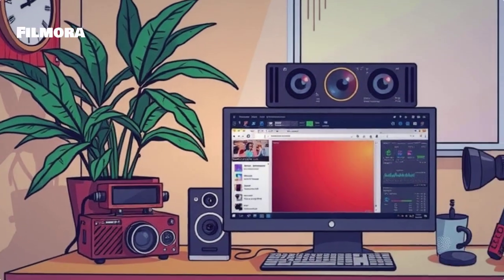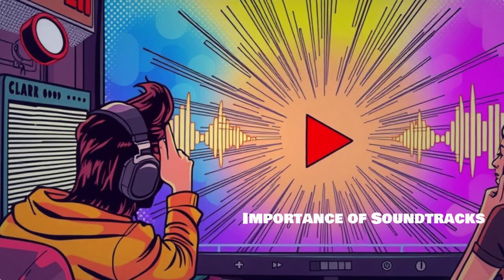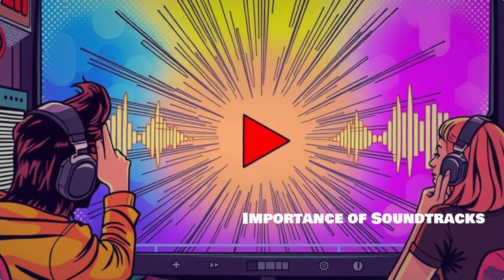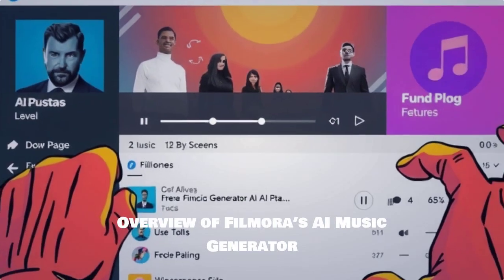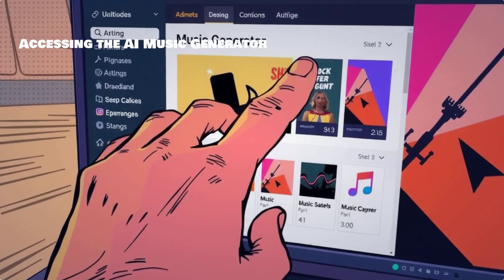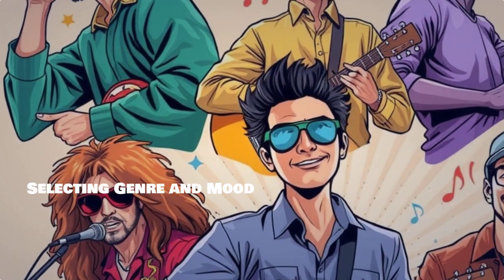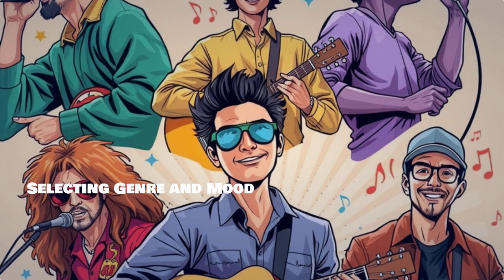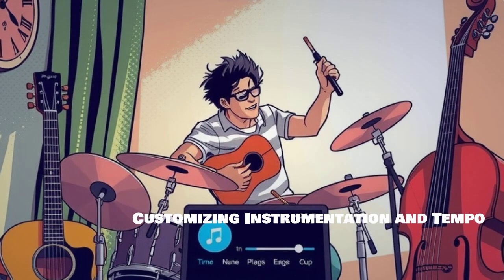How to Use Filmora’s AI Music Generator to Create Custom Soundtracks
how to use filmora's ai music generator, how to create custom soundtracks with ai, what is filmora's ai music generator, how to use the ai music feature in filmora, what you need to know about ai music generation, a complete tutorial for filmora's ai music, what are the features of the ai music tool, how to get started with ai music, what is possible with ai-generated music, how to create royalty-free music for your videos, a full walkthrough of the ai music generator, what is ai music.